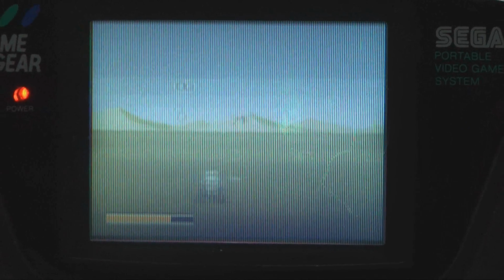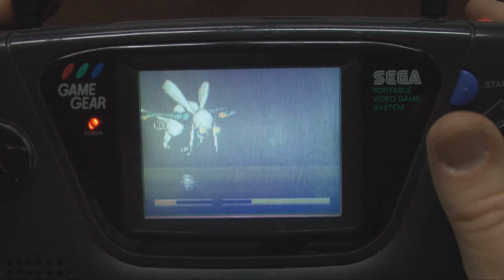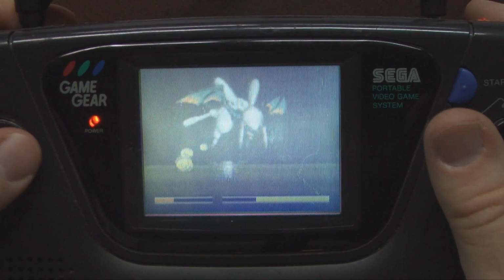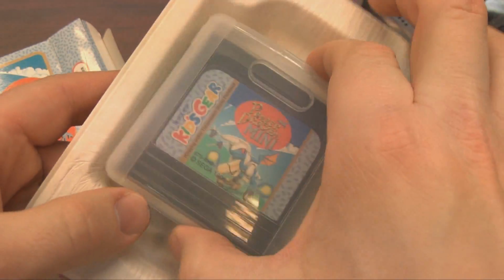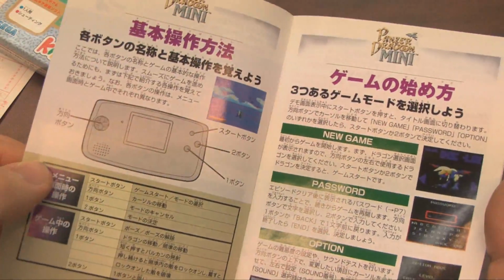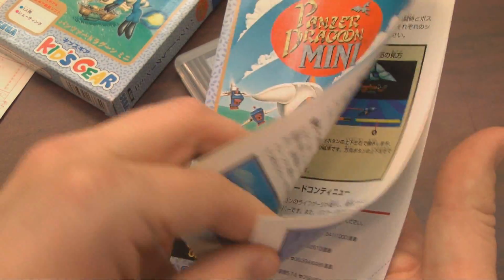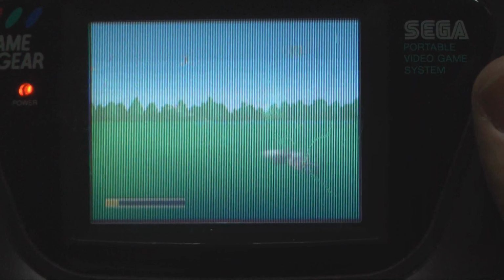Classic Game Room - PANZER DRAGOON MINI review for Sega Game Gear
ULTRA MASSIVE VIDEO GAME CONSOLE GUIDE VOLUME 1

Classic Game Room reviews PANZER DRAGOON MINI for Sega Game Gear from 1996, a Kid's Gear version of Panzer Dragoon released in Japan for the GameGear!